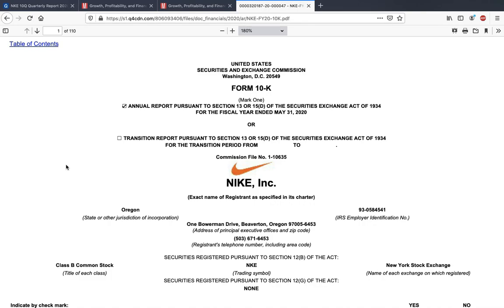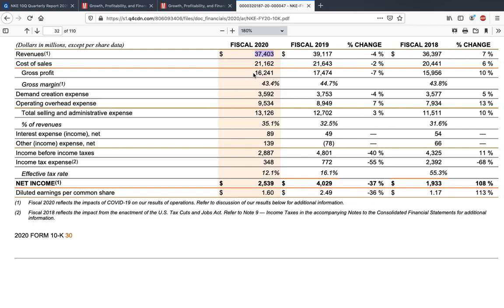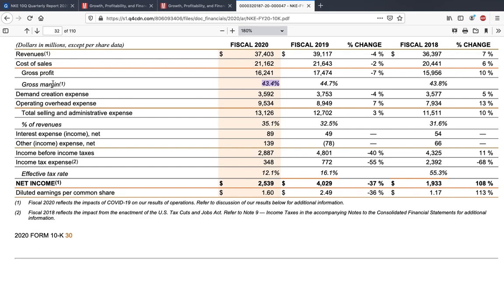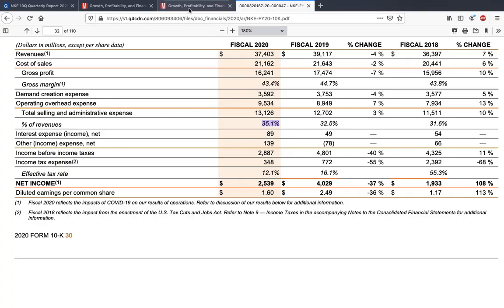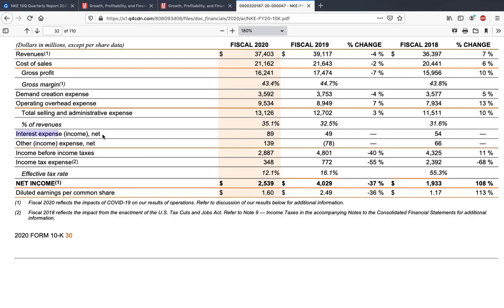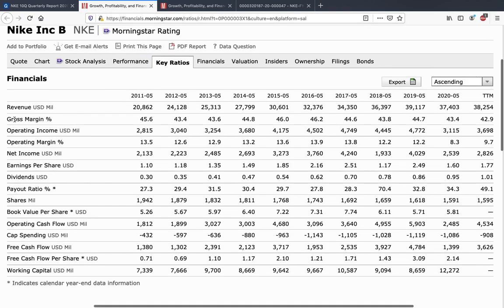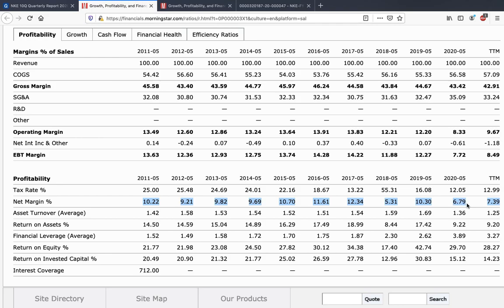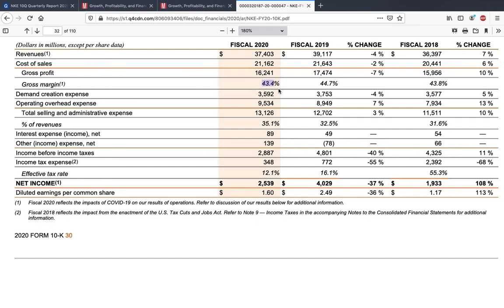Detailed Income Statement Analysis. Income Statement explained with examples, all you need to know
In this video I perform a detailed income statement analysis which is very helpful for the evaluation of a company. I explain with an example the most important parameters to look at in an income statement. I explain all the terms and numbers on the income statement with examples.

Learn in detail how to analyse stocks for investment, how to value stocks and how to find undervalued stocks: